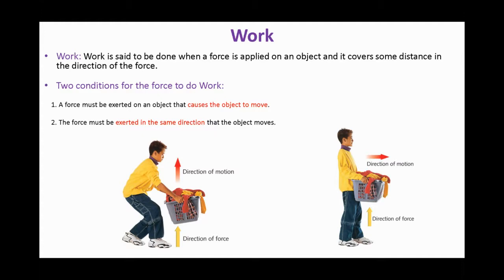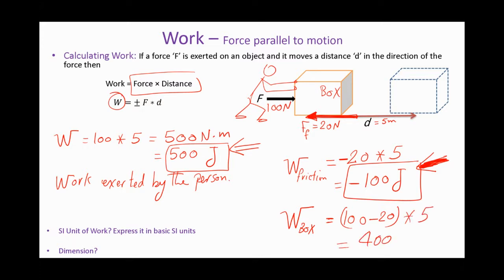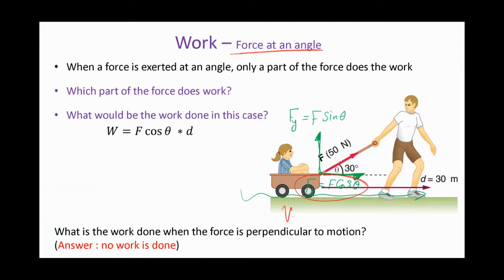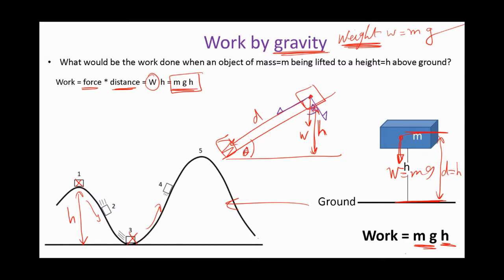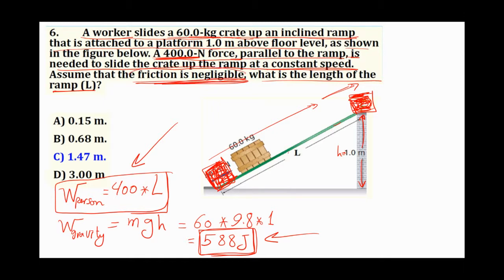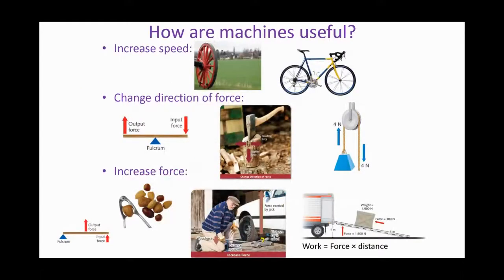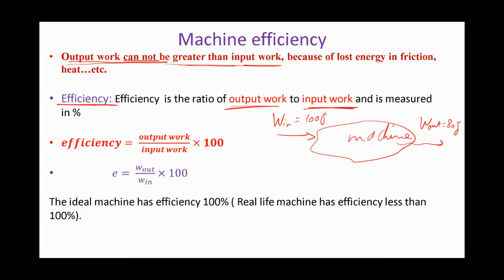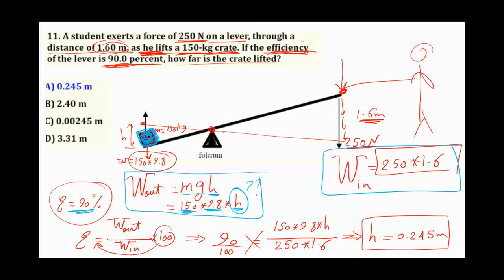ch4.1 Work and Machines